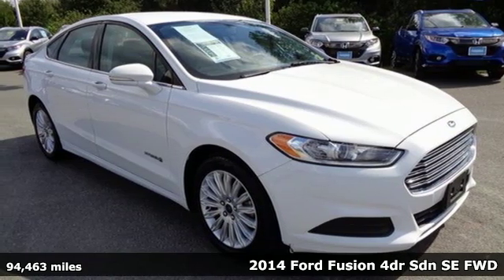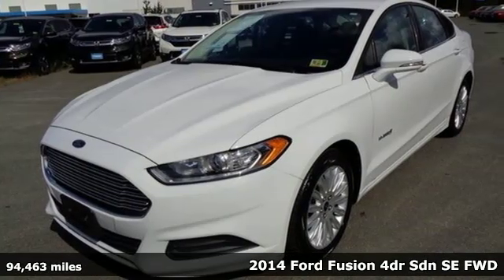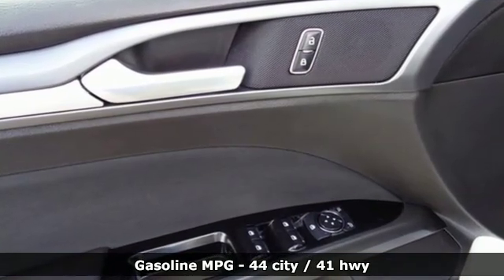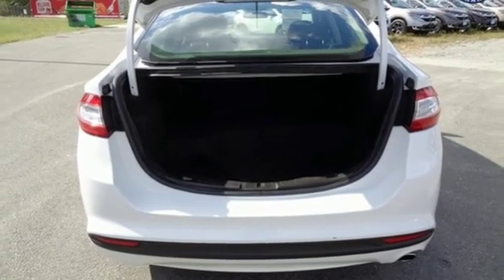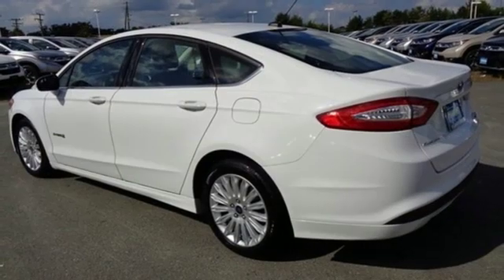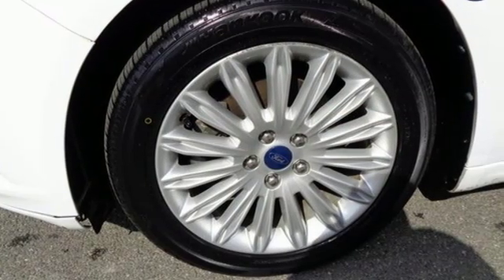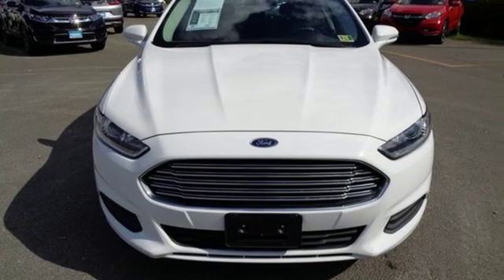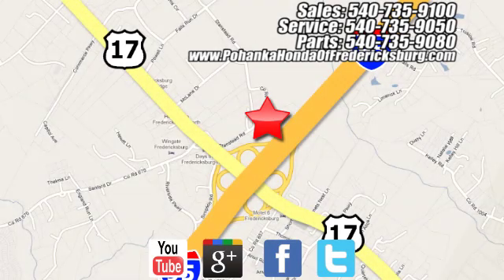Used 2014 Ford Fusion Hybrid Fredericksburg VA Richmond, VA FJE038933A - SOLD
Year: 2014
Make: Ford
Model: Fusion Hybrid
Trim: SE
Engine: 2.0L I4 Atkinson-Cycle Hybrid
Transmission: E-CVT Automatic
Color: White
Interior: Ebony
Mileage: 94463
Stock #: FJE038933A
VIN: 3FA6P0LU0ER252526
This 2014 Fusion has been well maintained and is is great condition!!! Paint looks great, interior is super clean and runs like new!!! Tires have loads of tread!! Our reconditioning fee is included in this price of the vehicle as to where other dealers are adding fees around 1,695 to the cost of the vehicle!! Oxford White 2014 Ford Fusion Hybrid SE FWD E-CVT Automatic 2.0L I4 Atkinson-Cycle Hybrid 2.0L I4 Atkinson-Cycle Hybrid.brbrRecent Arrival! 41/44 Highway/City MPGbrbrAwards:br * 2014 KBB.com Brand Image AwardsbrAll prices exclude taxes, title, license, and dealer processing fee of $699.00. Published price subject to change without notice to correct errors or omissions or in the event of inventory fluctuations. All features not on all vehicles. Vehicles shown are for illustration purposes only. MPG is based on 2017 EPA mileage ratings. Use for comparison purposes only. Your mileage will vary depending on driving conditions, how you drive and maintain your vehicle, battery-pack (hybrid only) and other factors.brbrReviews:brbr * If you're looking for a sporty sedan, a luxurious touring car, a fuel-efficient family car or just something to impress the neighbors, you'll find it all in the 2014 Ford Fusion. Source: KBB.com

Address:
60 South Gateway Drive